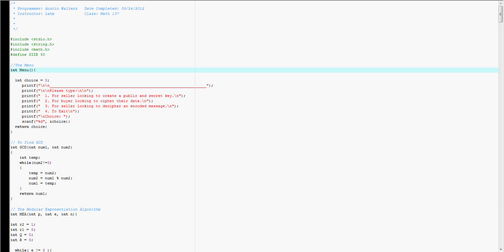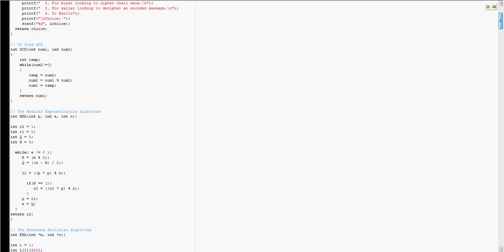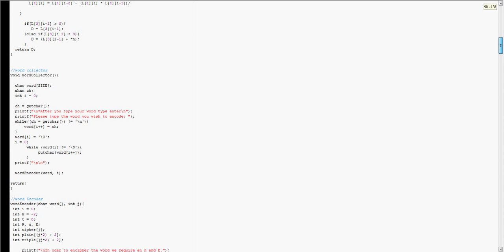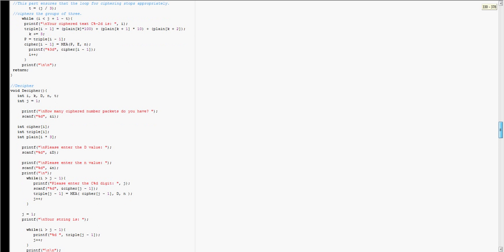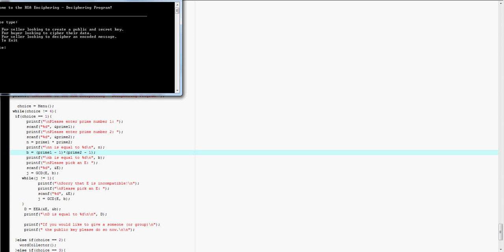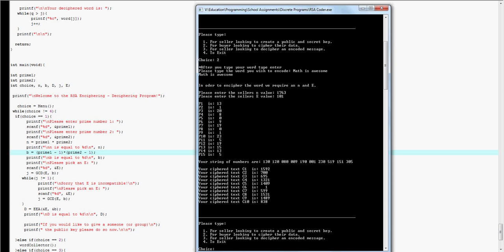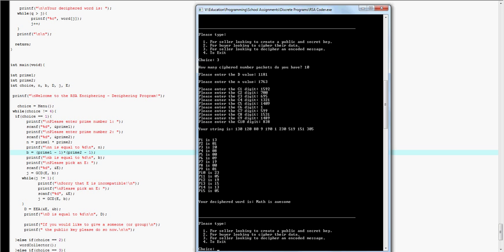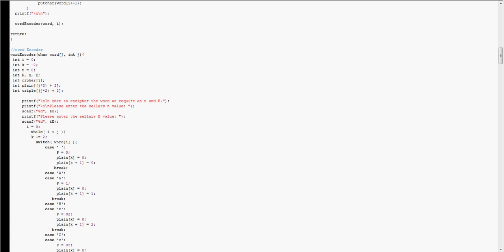RSA Program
To view the program or download the compiled version please

There is also a much more in depth description.